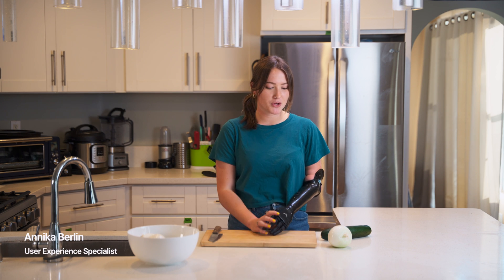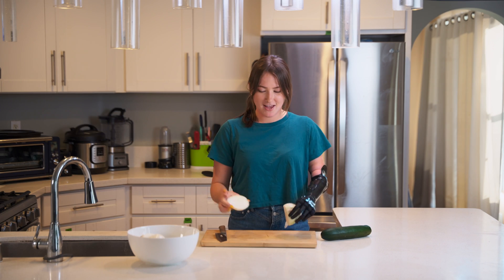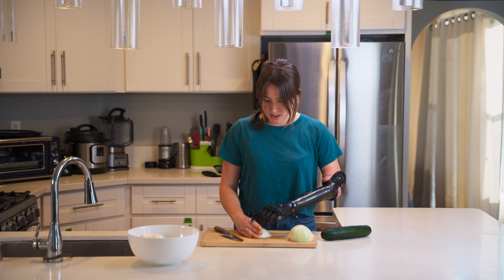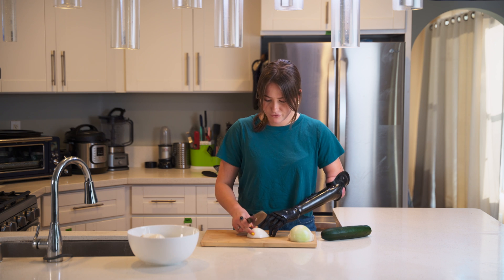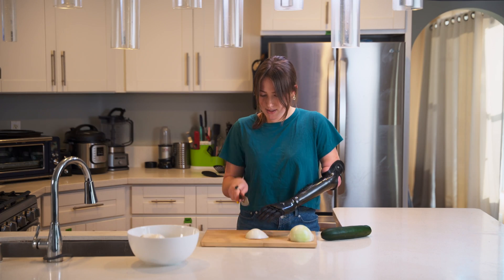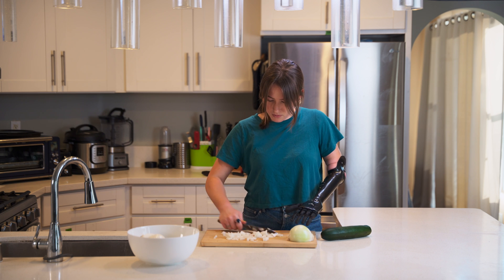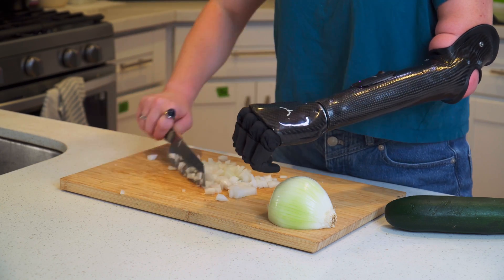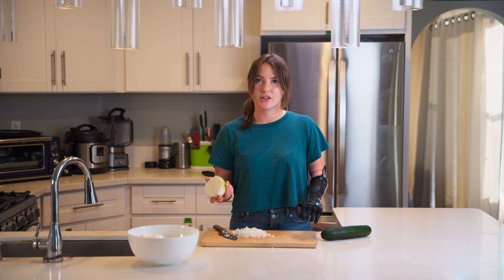Cutting Spherical Objects Using the PSYONIC Ability Hand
This video demonstrates how to use the Ability Hand when cutting spherical objects like an apple or onion.